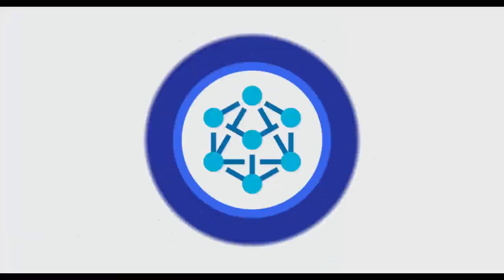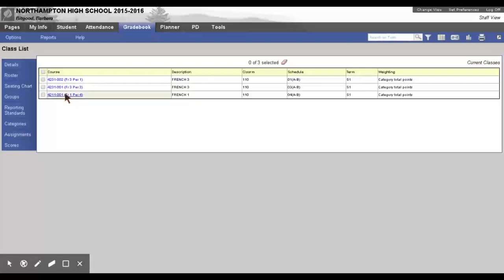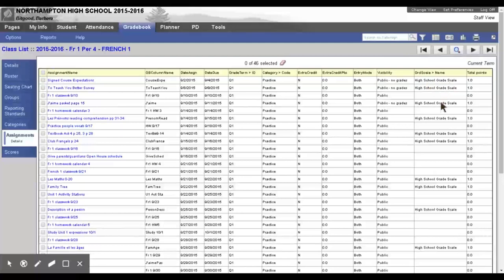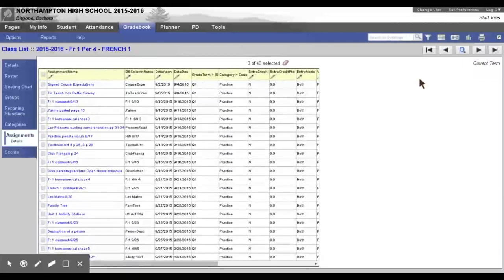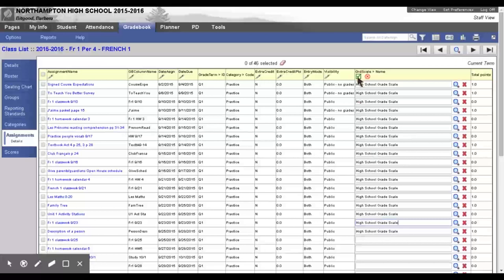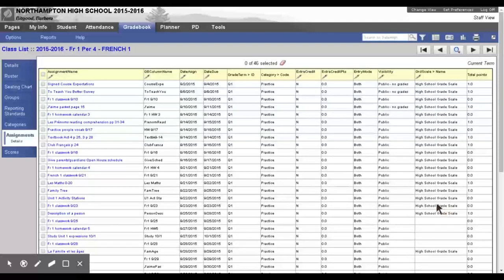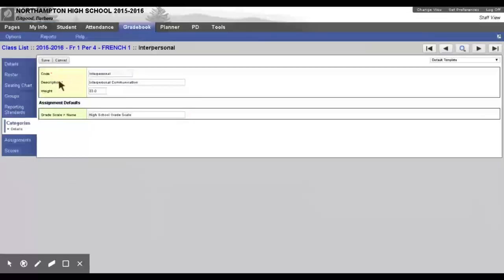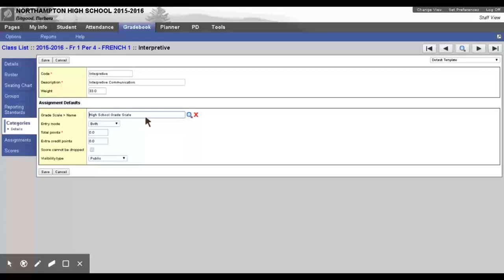Aspen Tutorials - Grade Scales